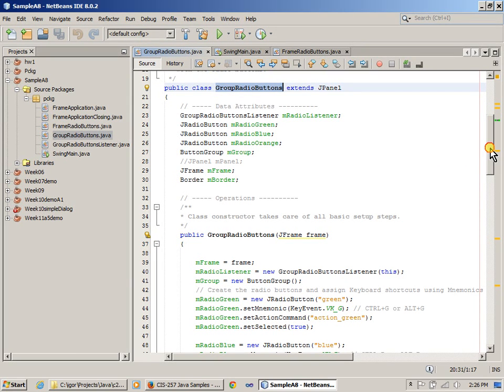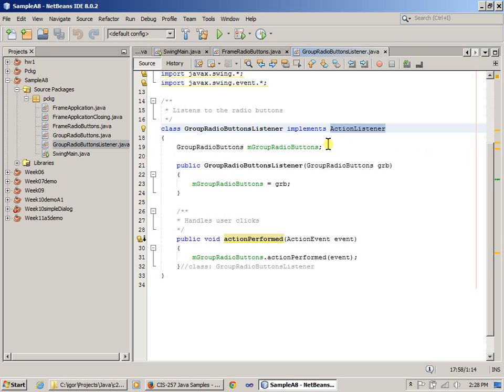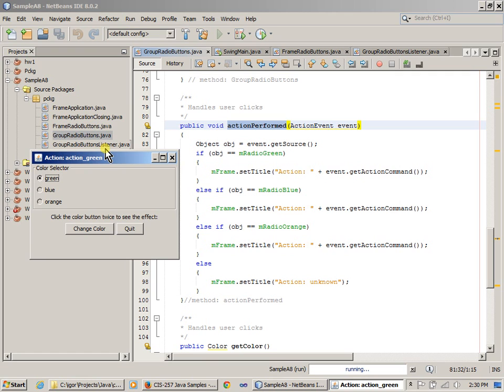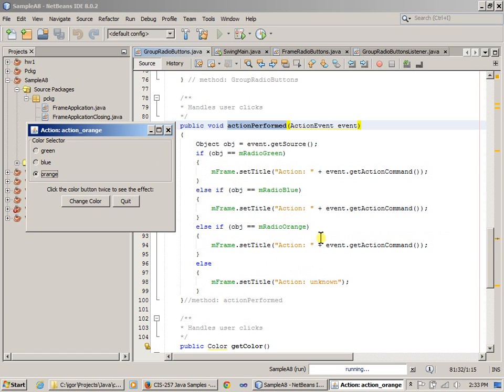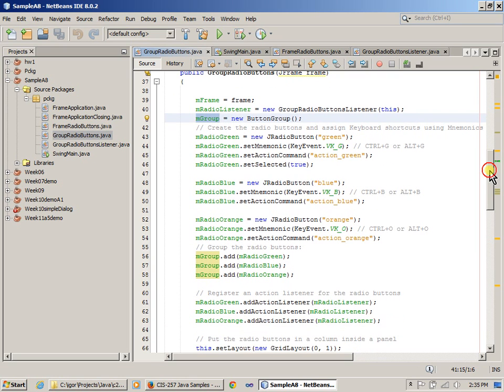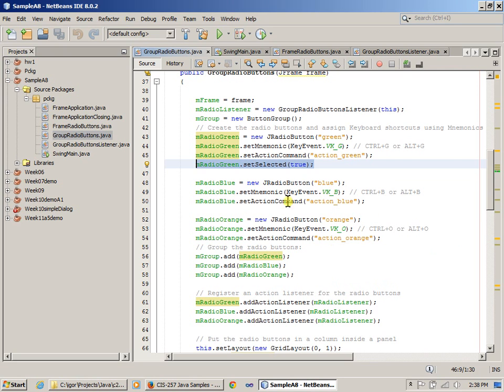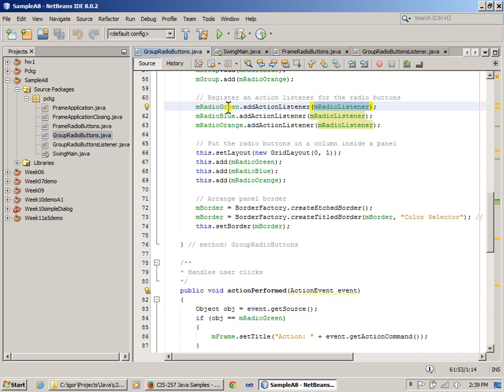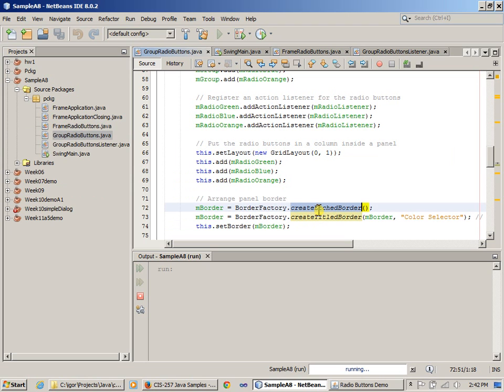Week 11 GUI and Swing Components Part 16